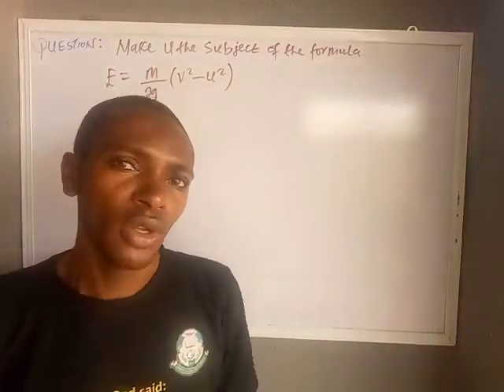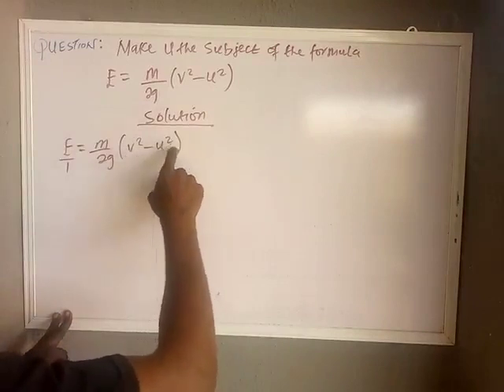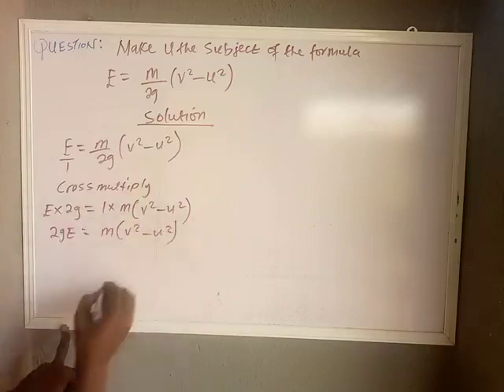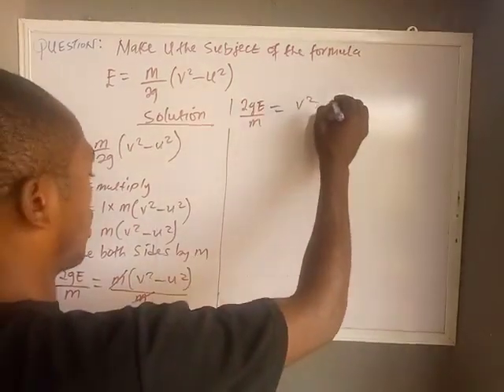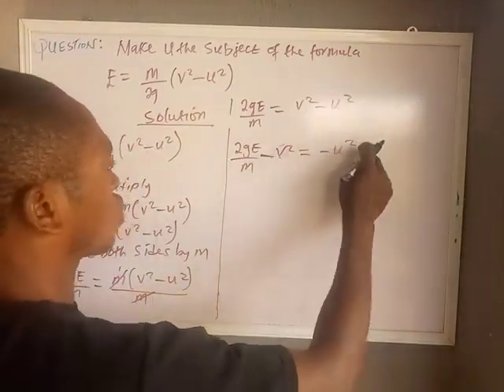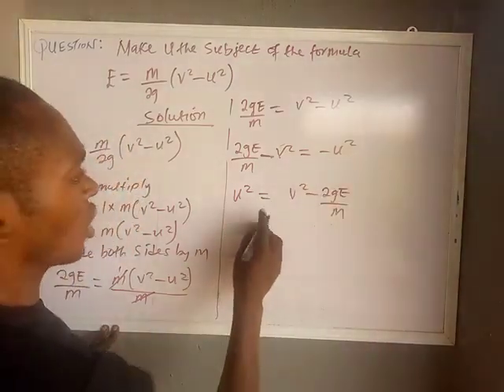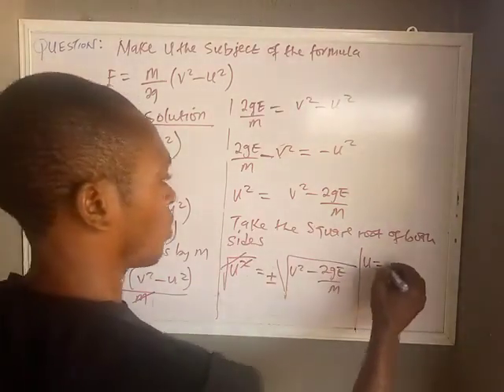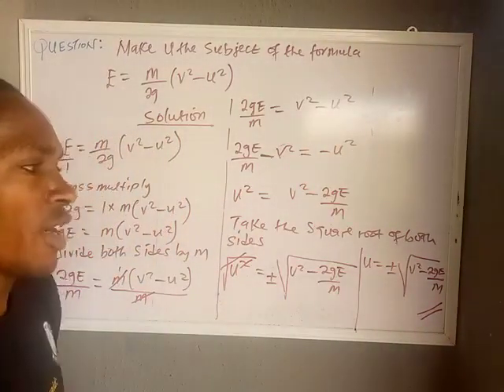THE EASIEST WAY TO MAKE SUBJECT OF FORMULA 2